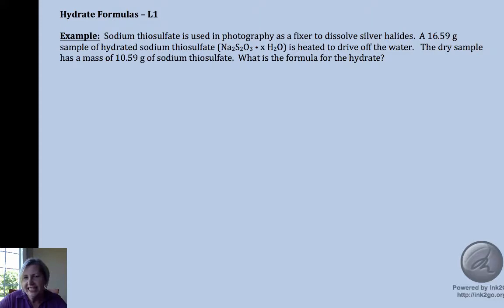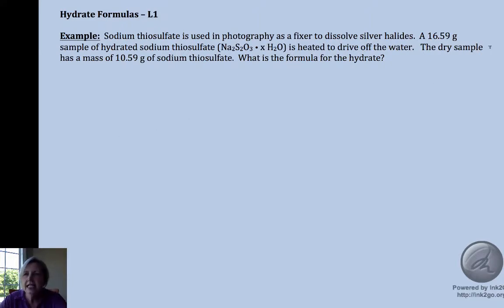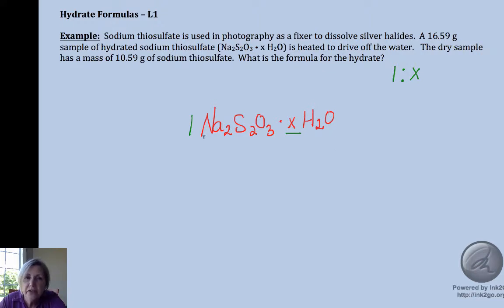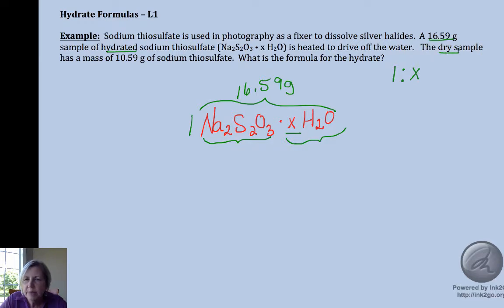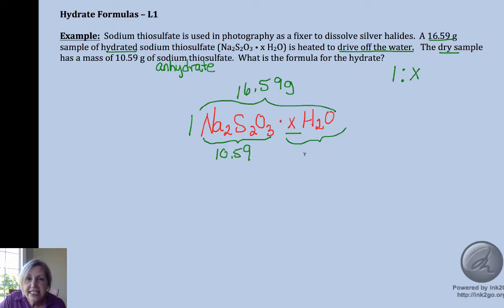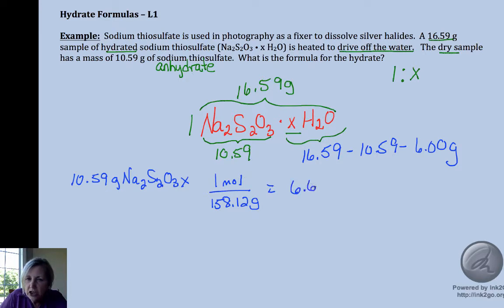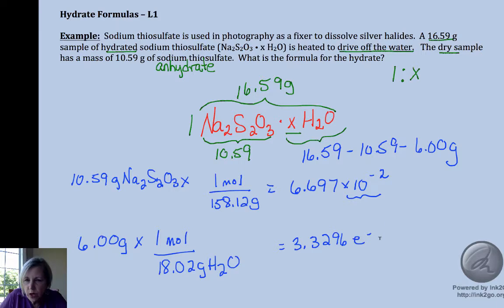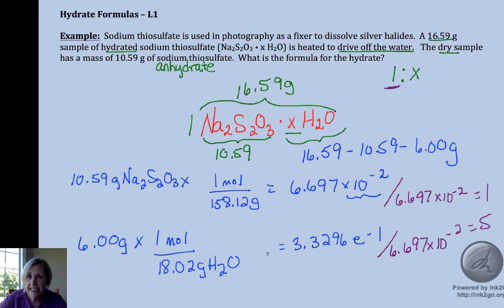Doc Dena Chemistry 1.4.A Hydrate Formulas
Calculating the formula of a hydrated salt using principles from empirical formulas.  My Channel:  @chemistrywithdocdena7986